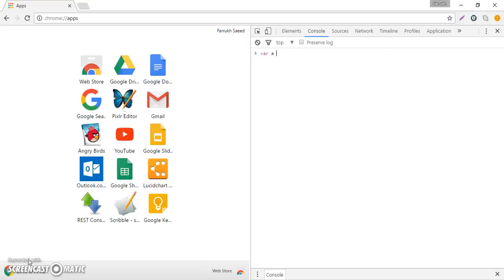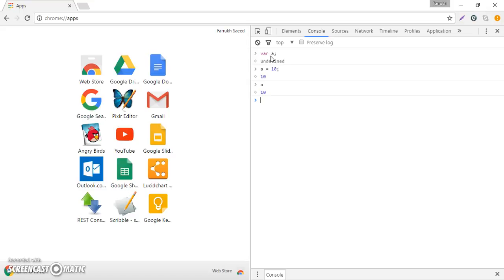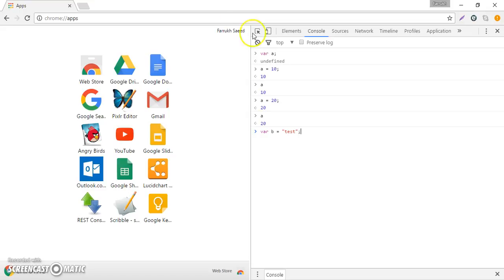02. Javascript - How to declare and Initialize a variable